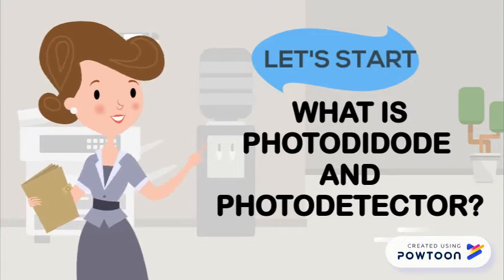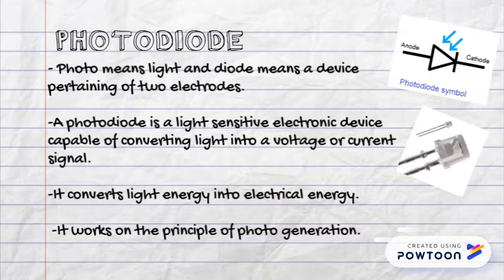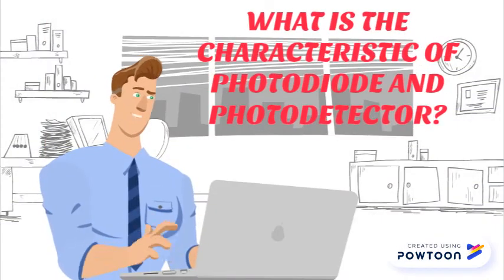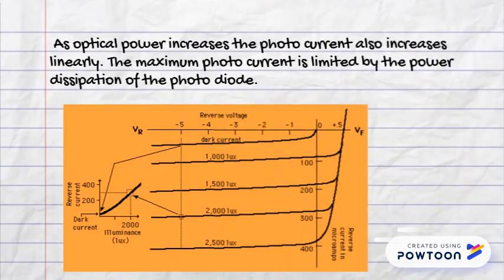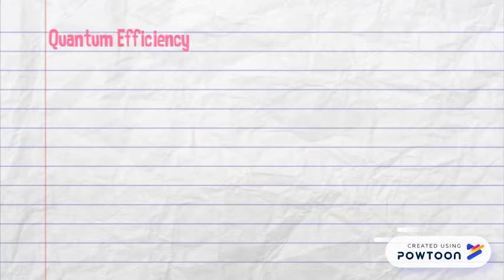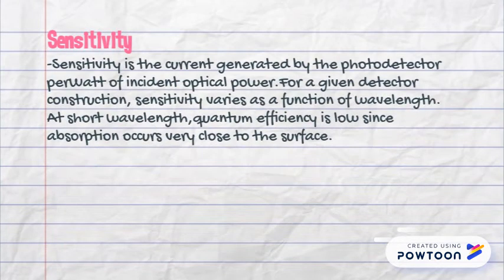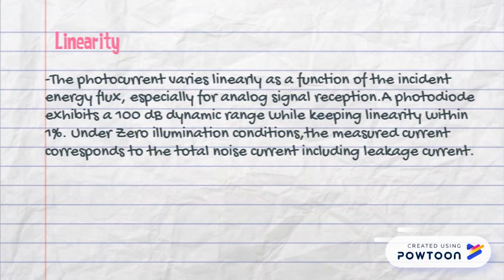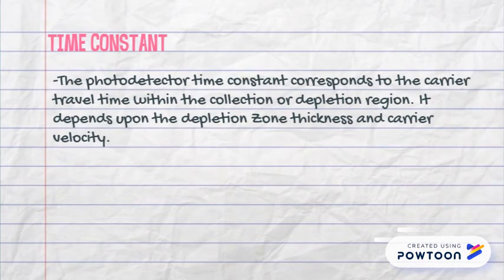PHOTODIODE AND PHOTODETECTOR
GROUP ASSIGNMENT
MATERIAL SCIENCES AND ELECTRONIC DEVICES
GROUP 9-- Created using PowToon -- Free sign up -- Create animated videos and animated presentations for free.  PowToon is a free tool that allows you to develop cool animated clips and animated presentations for your website, office meeting, sales pitch, nonprofit fundraiser, product launch, video resume, or anything else you could use an animated explainer video. PowToon's animation templates help you create animated presentations and animated explainer videos from scratch.  Anyone can produce awesome animations quickly with PowToon, without the cost or hassle other professional animation services require.